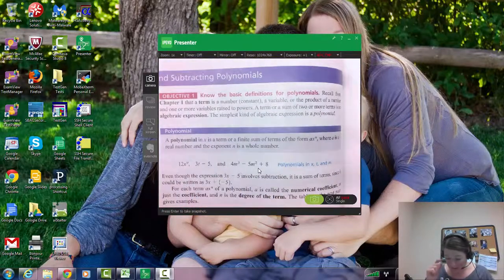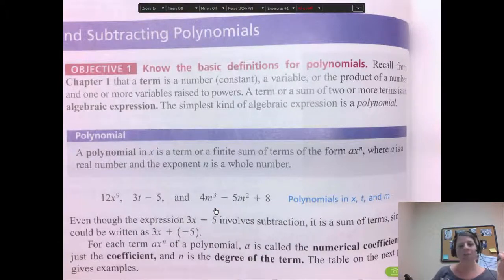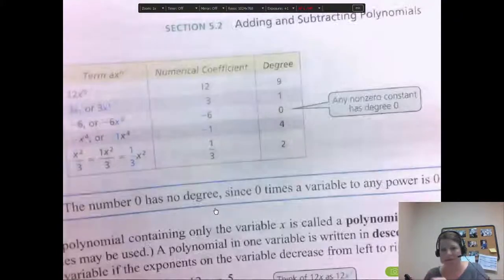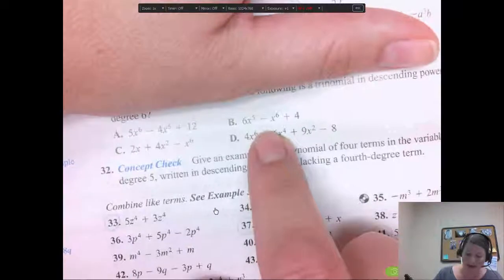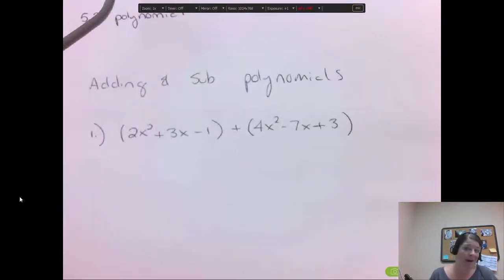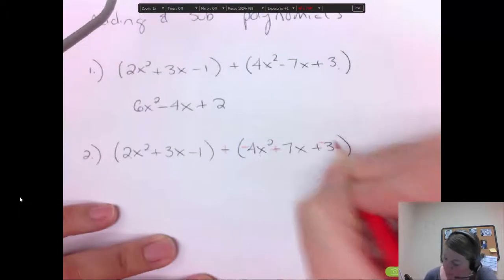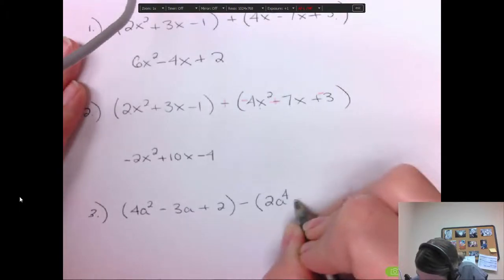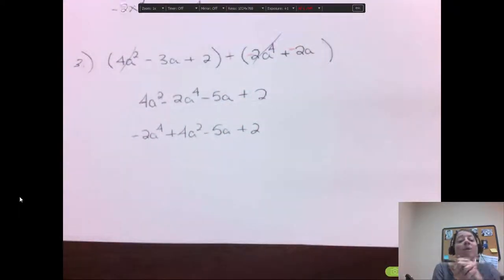5.2 adding and subtracting polynomials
terms, degree definitions also